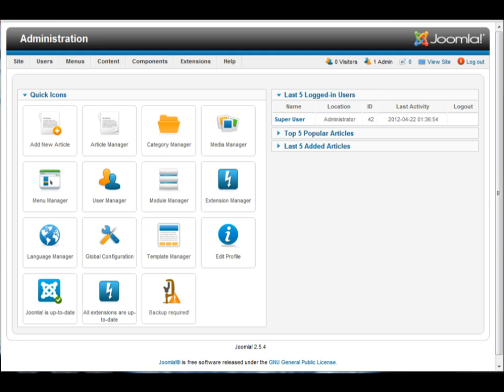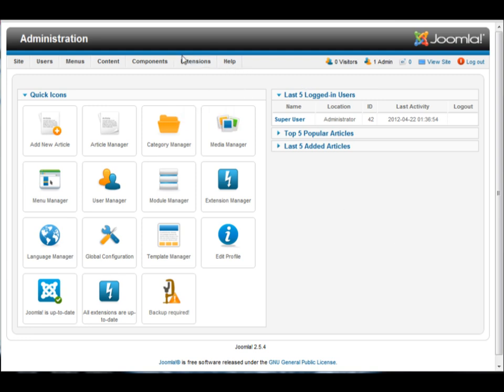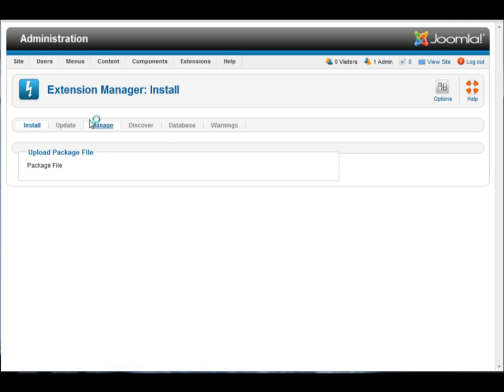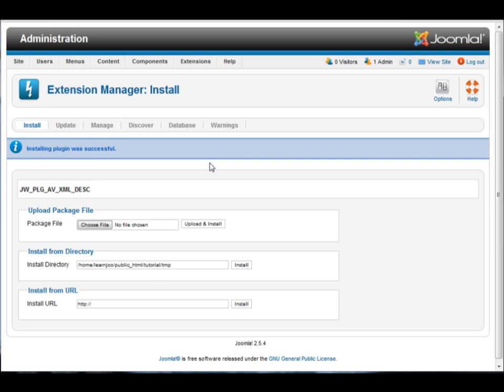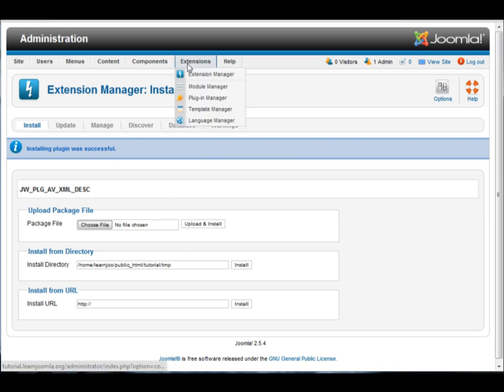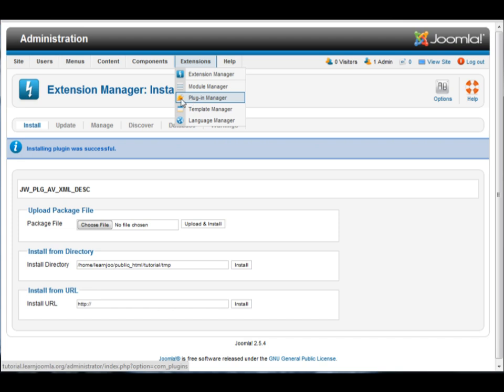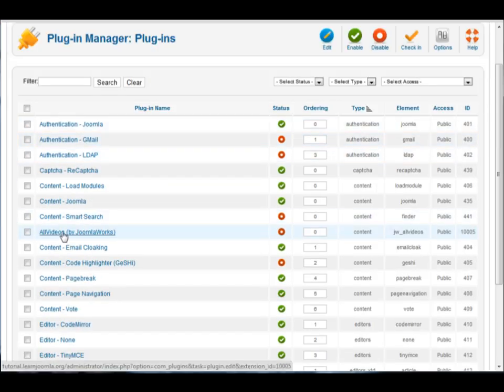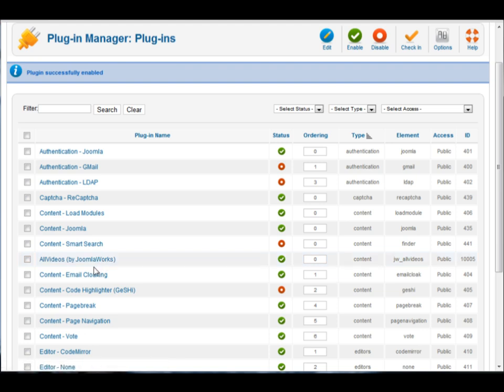Learn Joomla: How to install a plugin in joomla 2.5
Learn how to install a plugin in joomla. This is really easy in joomla. In the admin control panel you need to go to Extensions-"extension manager" and then upload the plugin file. Super simple.